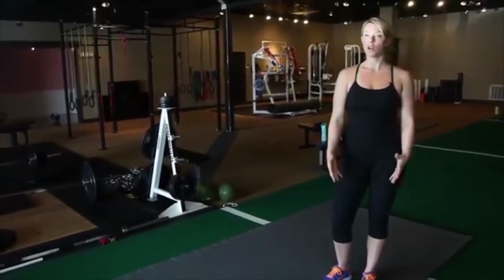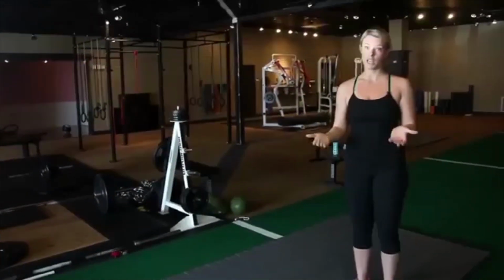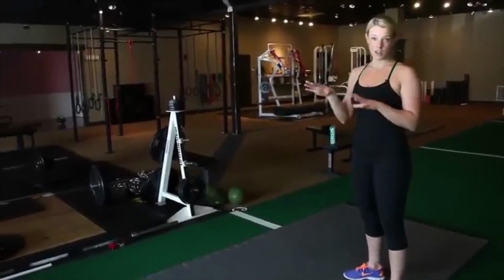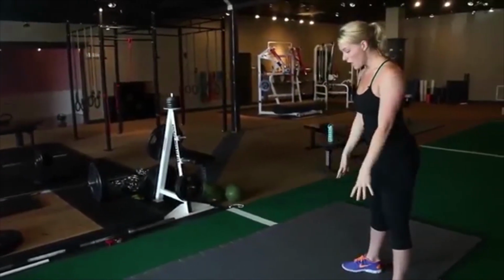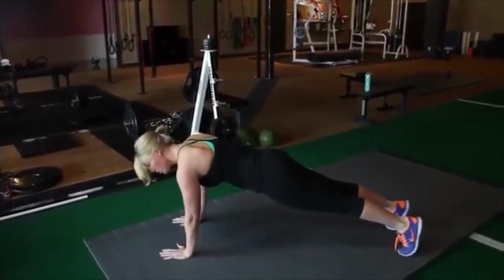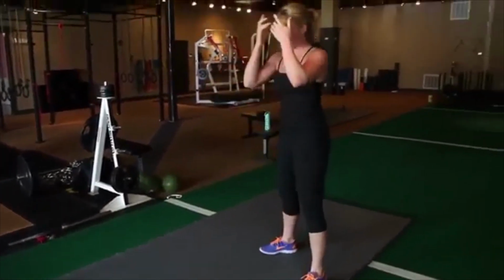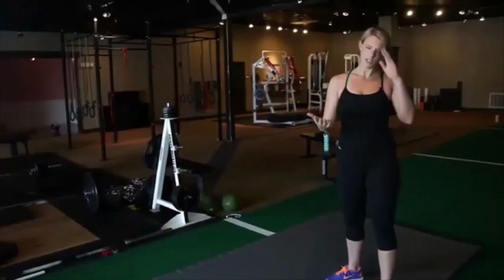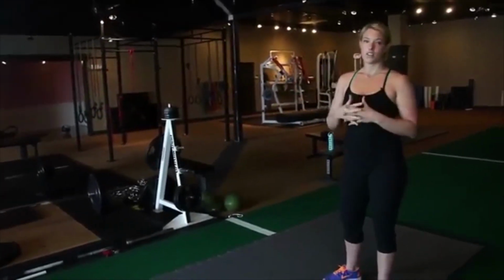Walk Out How To Do A Walk Out